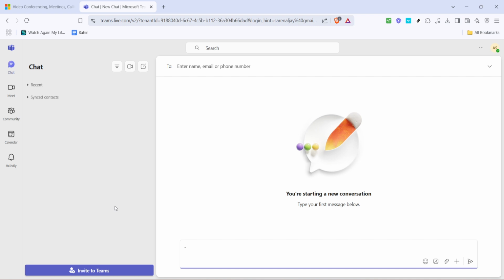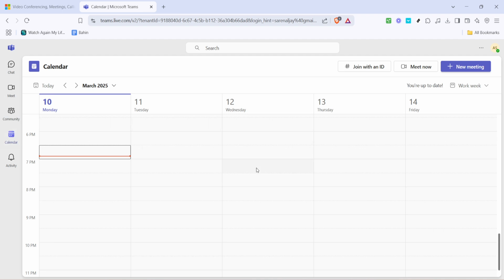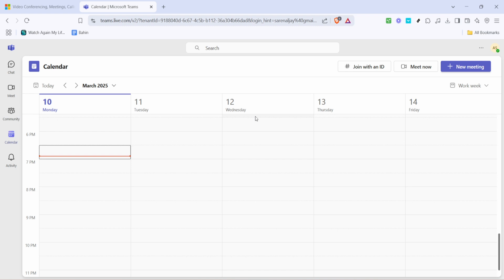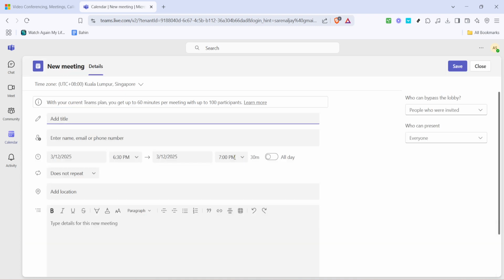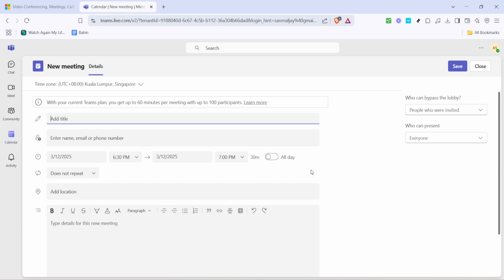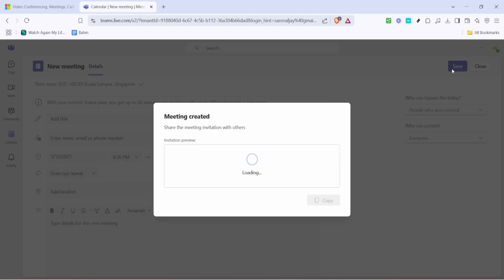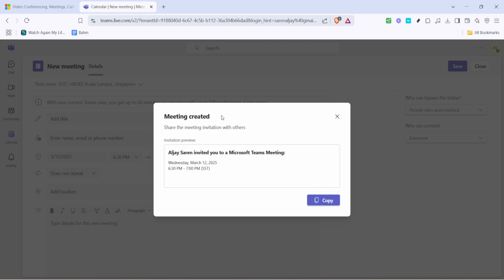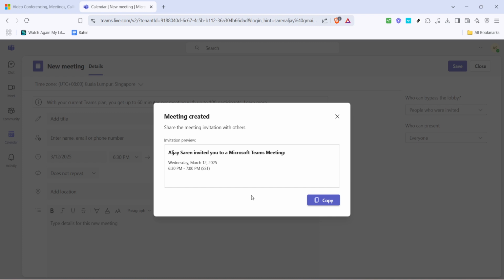How to Use Microsoft Teams for a Meeting (Full 2025 Guide)